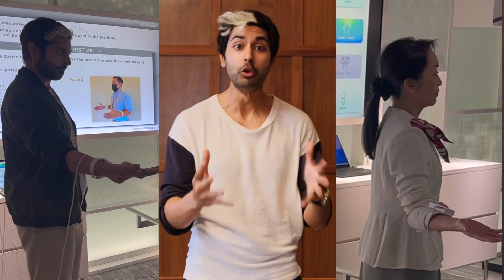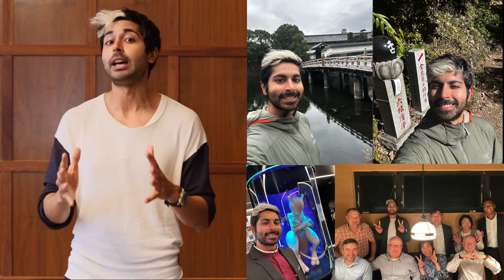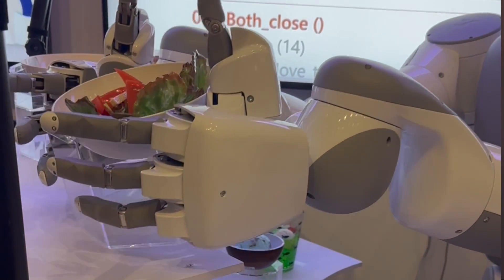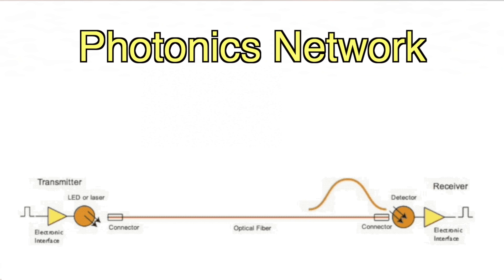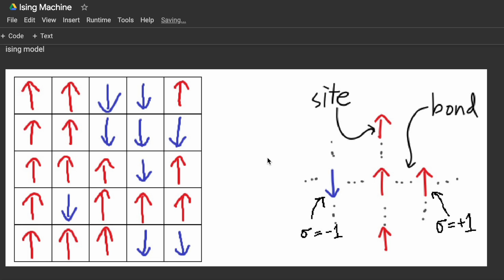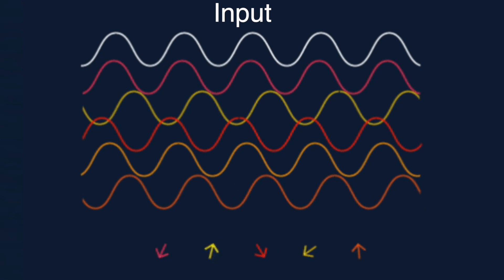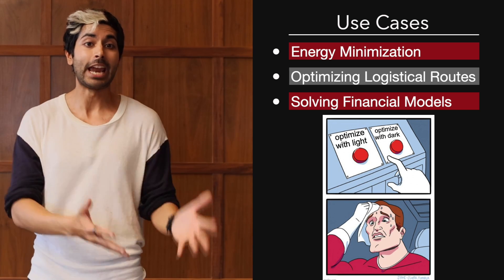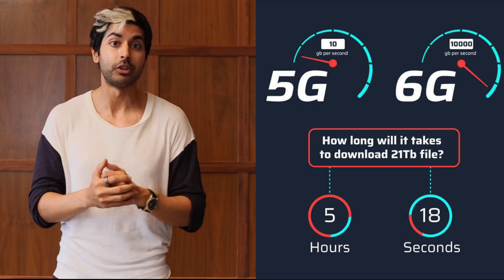AI for Skill Transfer (Japanese Tech)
I was in Tokyo, Japan last month to attend NTT's R&D Forum, which included demonstrations of 6G, Robotics, LLM, Photonics, and Bioengineered technology. It was an absolute blast and a pleasure to be in Japan. In this video, i'll detail the most striking technologies that i got to experience, and explain a little bit behind how they work and what the future development plans are. The AI revolution is fast becoming multipolar and this is a great thing for society. I start off with a demonstration of physical skill transfer, akin to when neo downloaded kung fu in the matrix. Then i discuss photonics chips, photonics networks, and using optical ising machines for complex optimization problems. All of these technologies are currently being worked on by NTT and will be released someday. Oh, and i threw a little rap in there too. Enjoy!

Join my WagerGPT community (200 spots remaining)
Sign up for my AI Sports betting Bot, WagerGPT! (500 spots available)